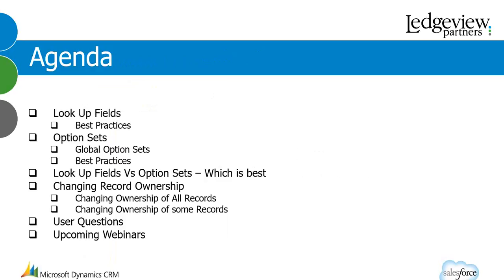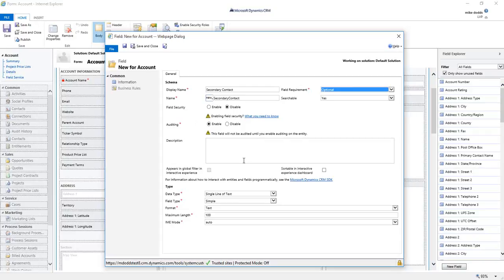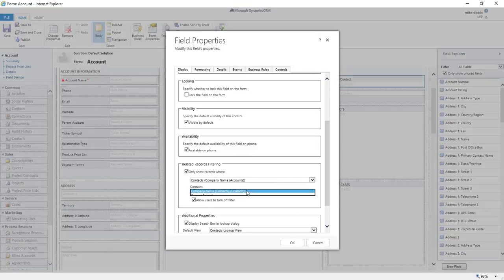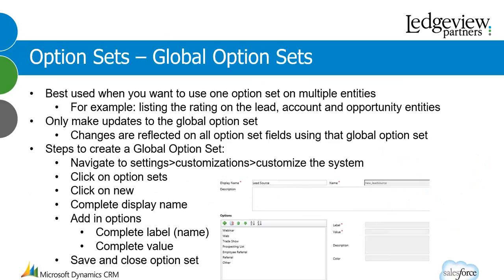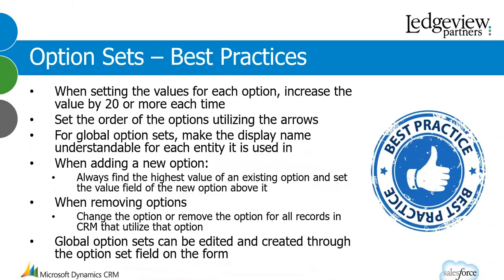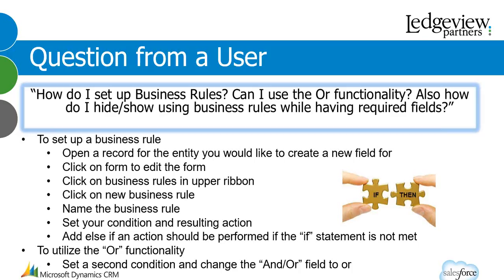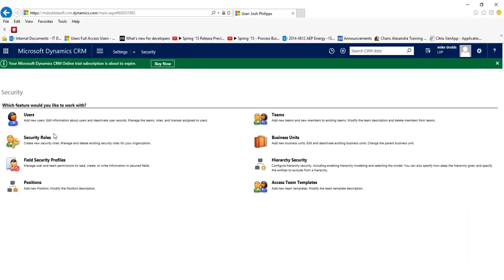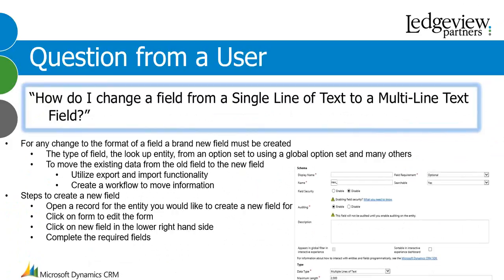November 2016 Dynamics CRM User Group